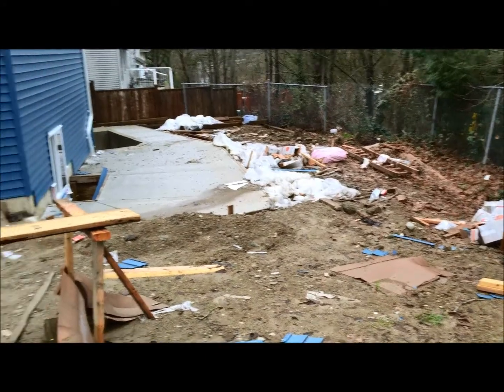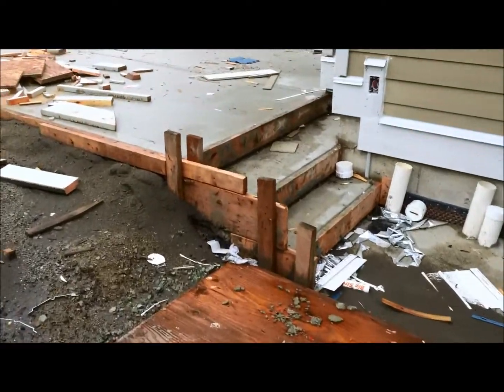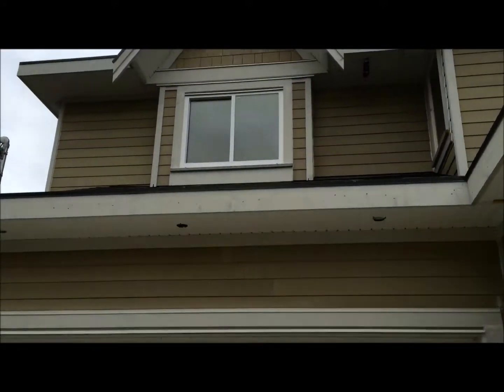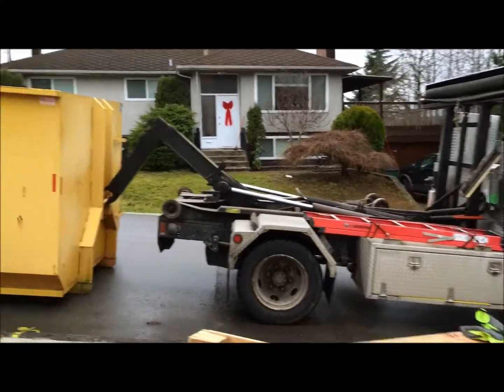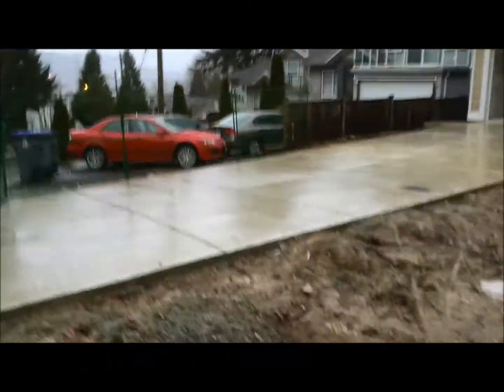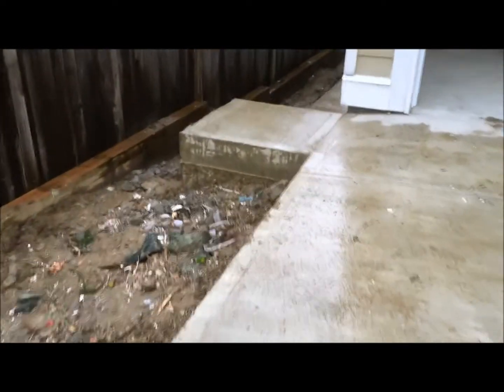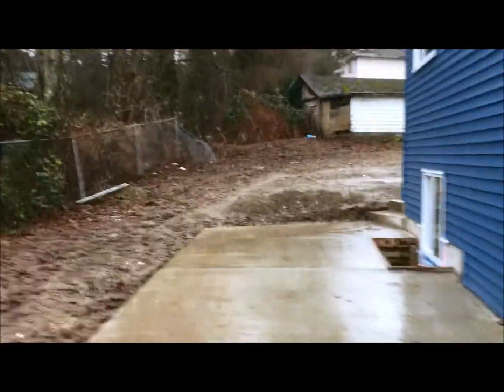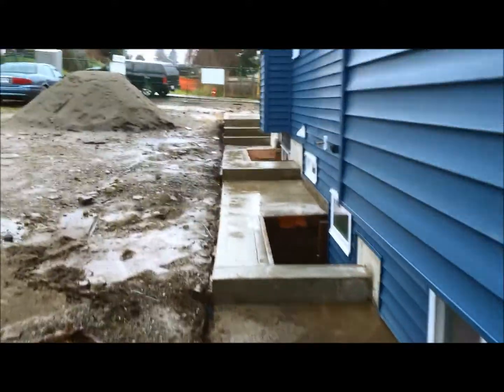24K Disposal & Salvage Promo Video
24K Disposal & Salvage Promo Video, This is my Website Promo Video. You see before & after site cleanup plus sidewalk form stripping from new home construction.